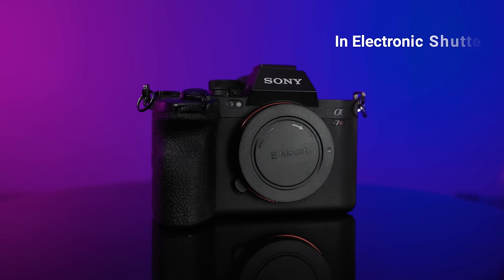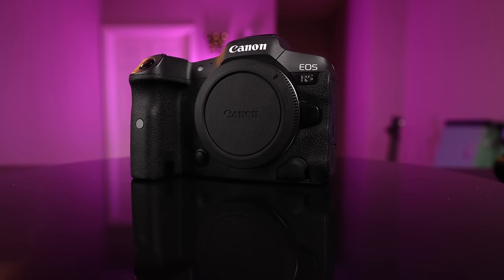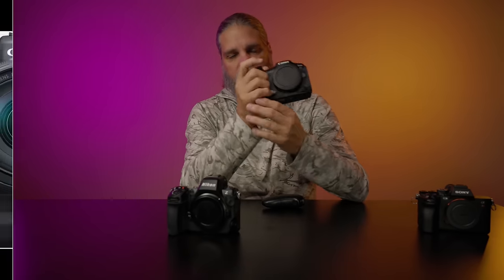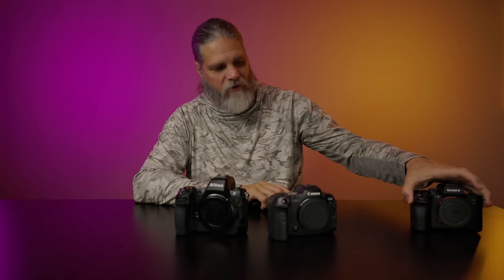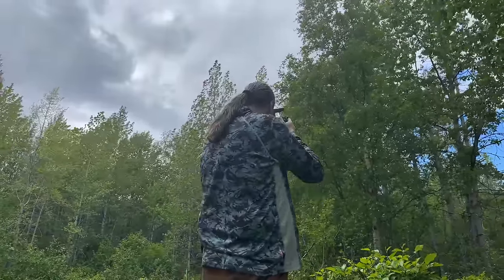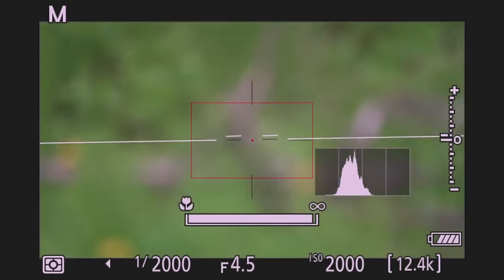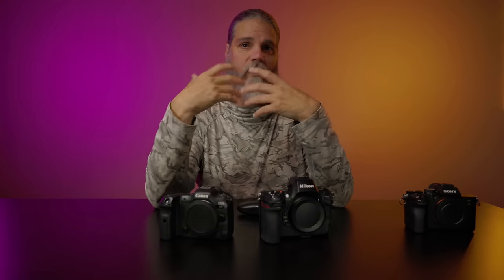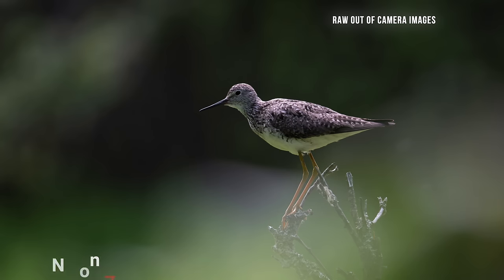Nikon Z8 vs Canon R5 vs Sony ARV : $4K Wildlife Photography Camera Shootout. Who Wins?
Join us as we do a head to head comparison of the 3 Semi-Pro Wildlife Photography full frame cameras from Canon, Nikon, and Sony to see which we feel performs the best in autofocus, image quality, and feel.

Siri P 325 FS + VH-10 Fluid Head combo
Nikon Z8
Exascend Essential 1TB CFexpress Card Type B
Exascend 512GB Essential CFexpress Card Type B
Exascend 256G/512G/1TB Essential CFexpress Card Type-B
Lenscoat Raincoat
BM Premium Battery Grip Kit
Vello BG-C18 Battery Grip
Canon EOS R8
TERRAMASTER D5 Thunderbolt 3
Ironwolf 8 TB HDD
SmallRig AP-10 Carbon Fiber Tripod
Benro GH5C Gimbal.
Accsoon SeeMo
easyCover Camera Case for Canon R5 / R6
Canon EOS R10
Canon EOS R5
Canon EOS R7
Canon RF 14-35mm f/4 L IS USM Lens
Canon RF 100-500mm f/4.5-7.1 L IS USM Lens
Canon RF 16mm f/2.8 STM Lens
Canon EF 70-200mm f/2.8L IS III USM Lens
Canon RF 100-400mm f/5.6-8 IS USM Lens

Best Wishes
Scott